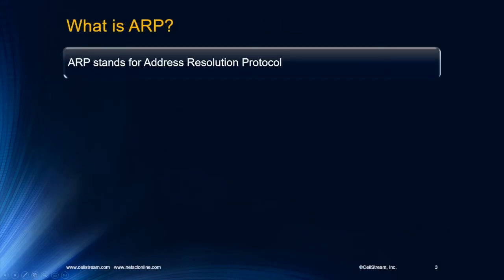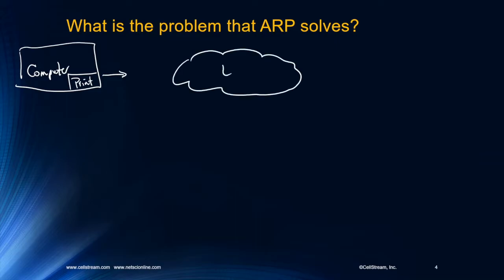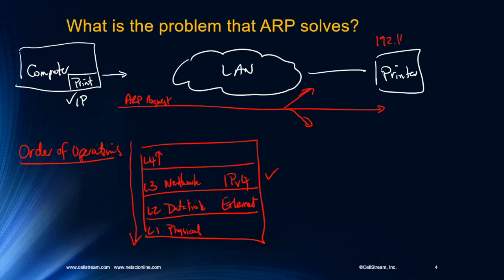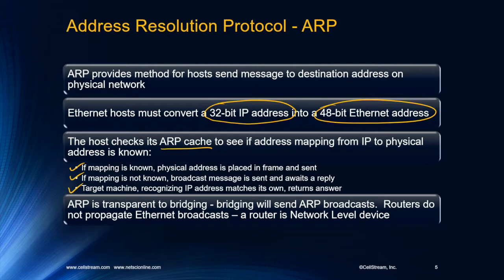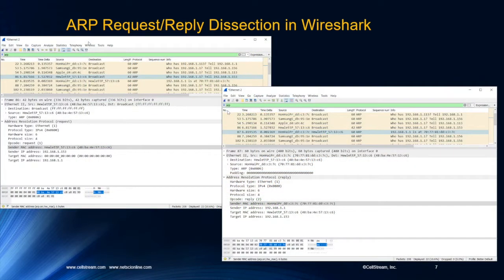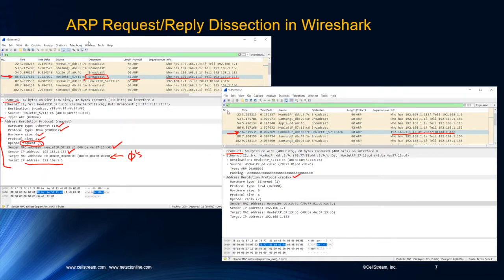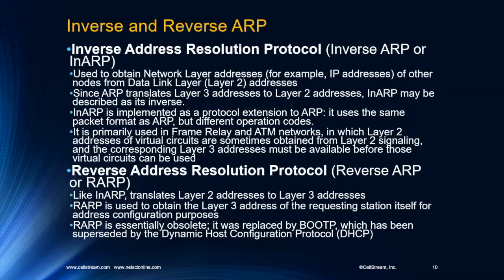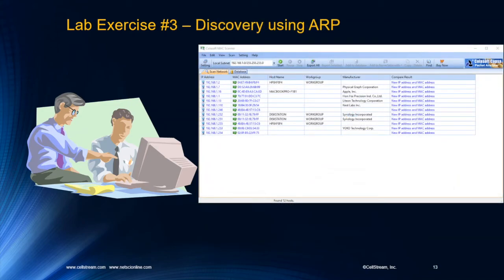Understanding Address Resolution Protocol (ARP)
In this video I will present and show you what the ARP protocol looks like, what it does, and how it works.  Think of this video as a mini lesson in ARP.

I have made a playlist that this video is the first of the list.  If you look at the playlist, you will see I have included example exercises as well to help you understand ARP.

You can see my detailed article on the ARP command and how you can use it

If you would like to help support the continued development of independent networking, broadband, Wi-Fi, VoIP, and packet analysis content, please consider joining our Patreon community where you will gain access to exclusive technical resources, downloadable labs and PCAPs, bonus course content, troubleshooting guides, and additional member-only material. You can also leave comments at our Discord server You can also support our work by simply buying us a coffee — every contribution helps us continue creating practical, real-world network science education for professionals and enthusiasts alike.